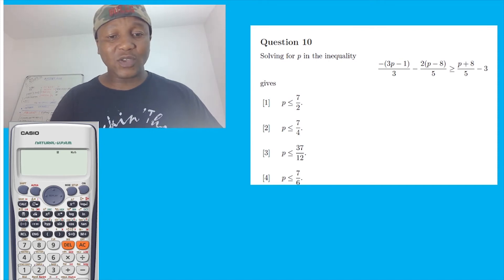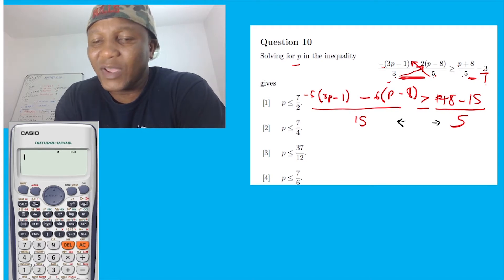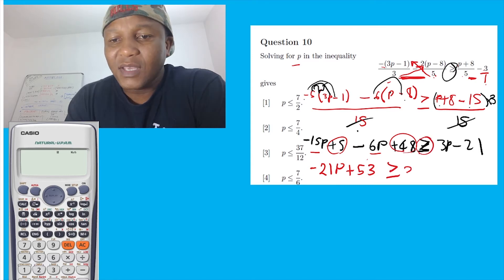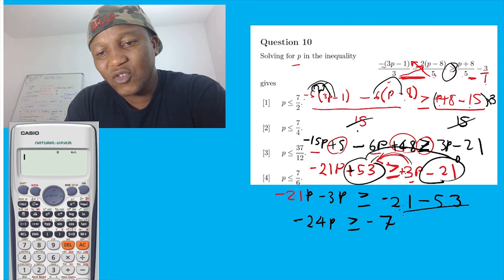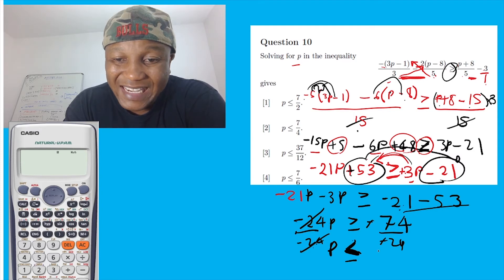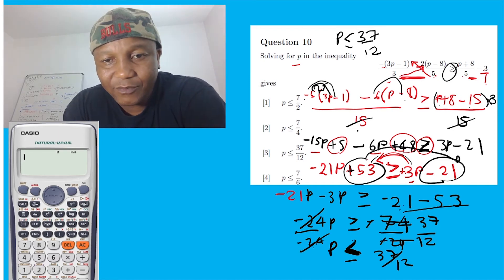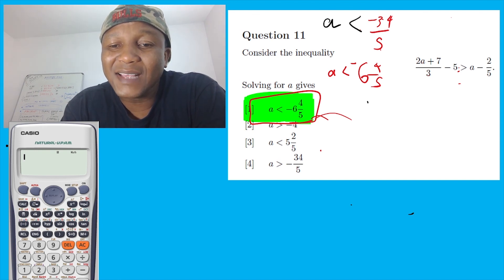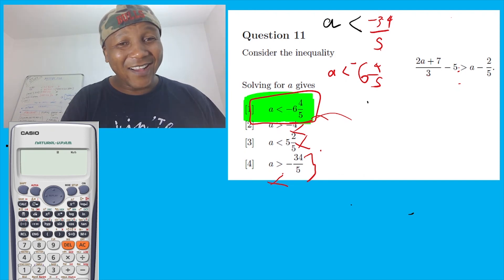Qmi1500: Algebra Inequalities, Solving for p in the inequality, Solving for a gives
Solving for p in the inequality
−3p − 1
3
− 2p − 8
5
p + 8
5
− 3
gives
[1] p 7
2
[2] p 7
[3] p 37
12
[4] p 7
6

Question 11
Consider the inequality
2a + 7
3
− 5 a − 2
5
Solving for a gives
[1] a  −6
4
5
2
5
[4] a  −34
5